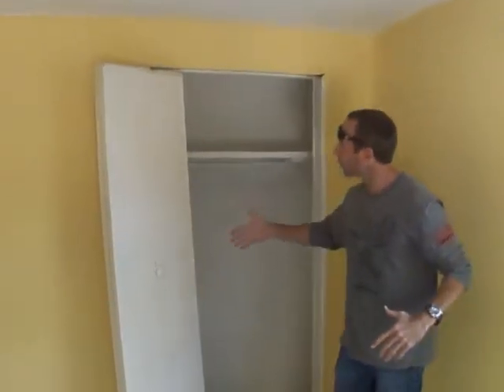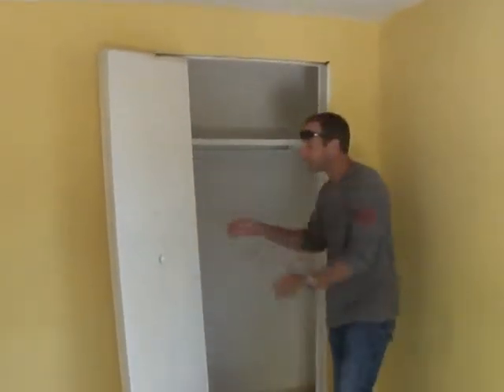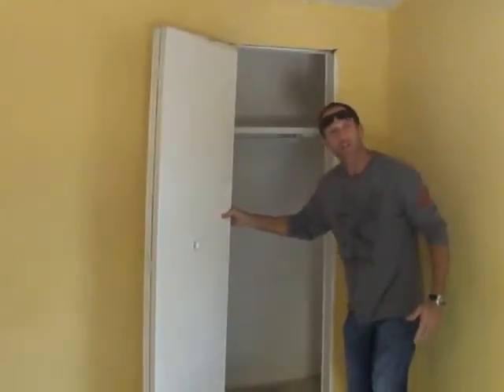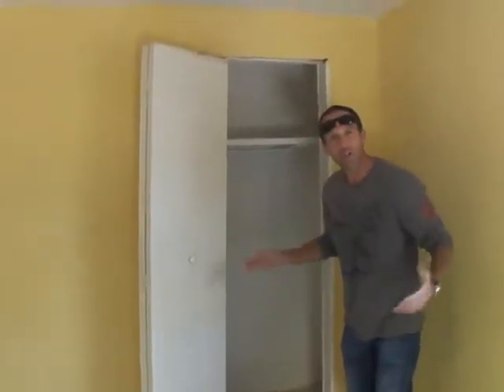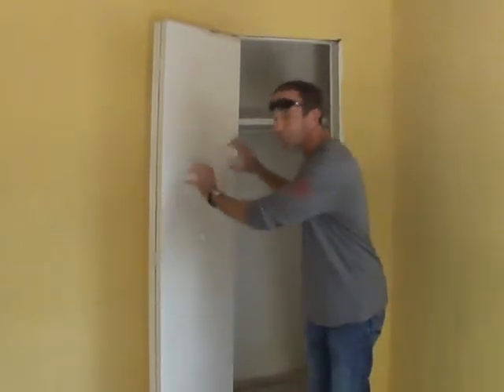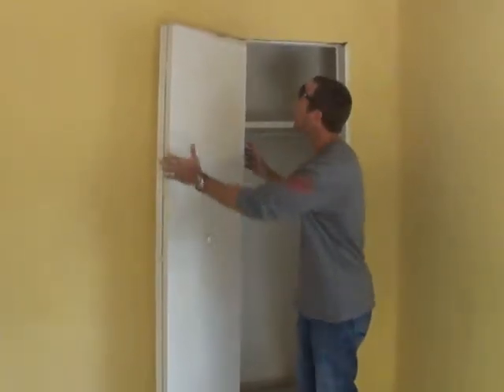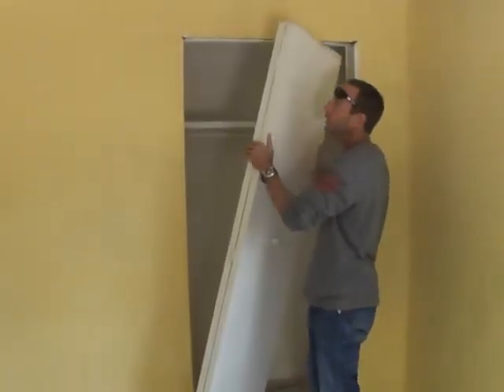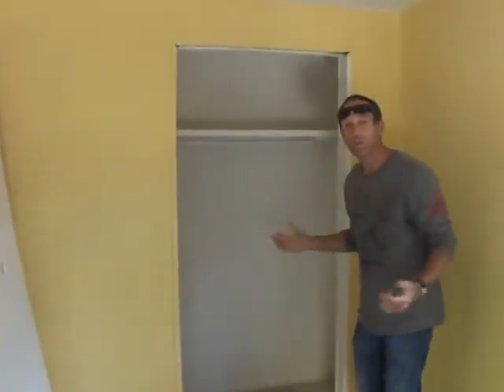Section 8 Investing Tips (Closet Doors)